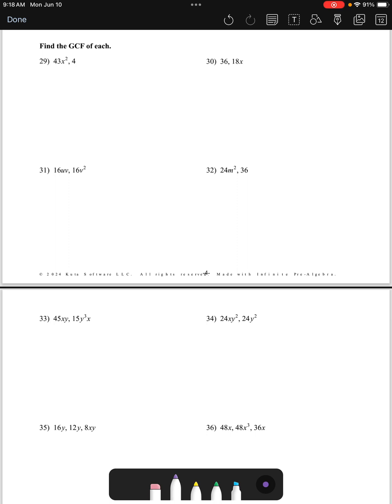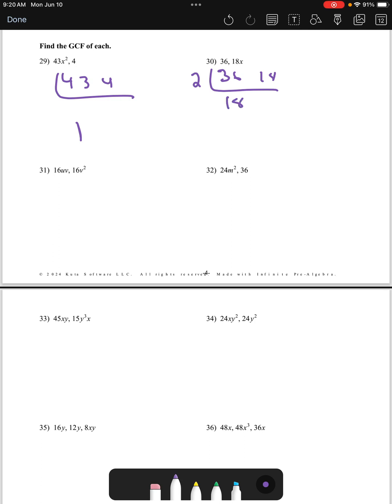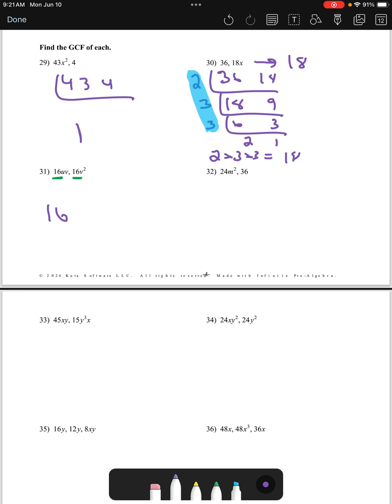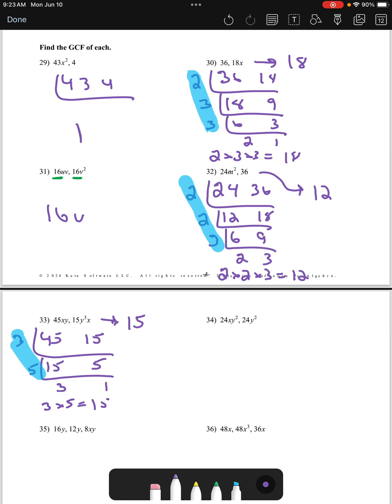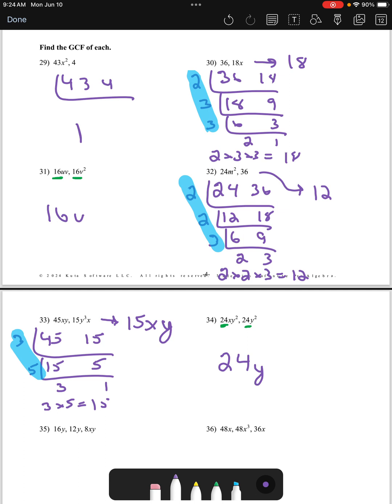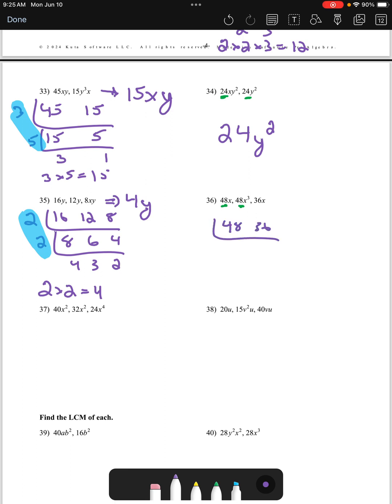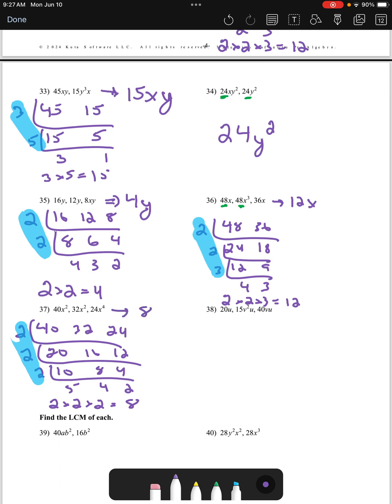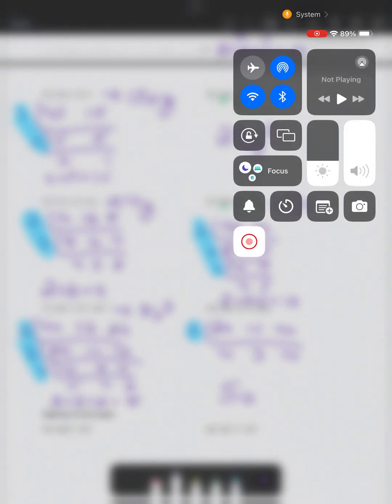47 Greatest Common Factors of Algebraic Expressions